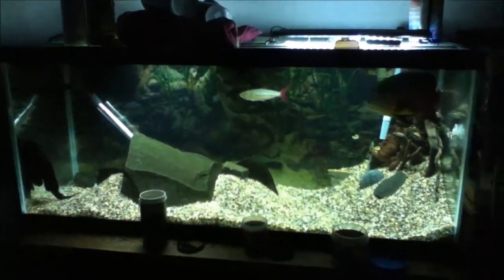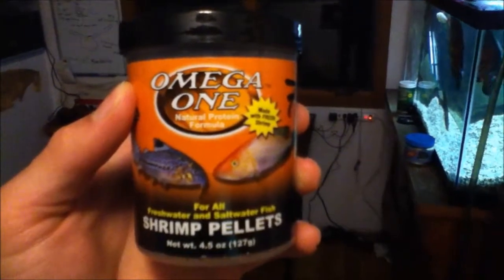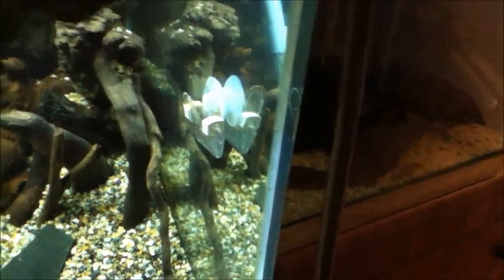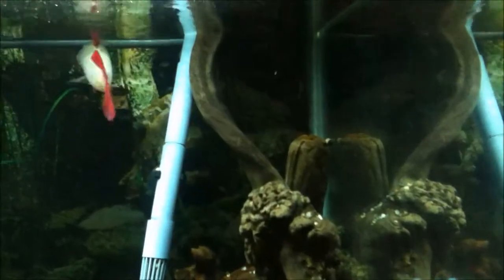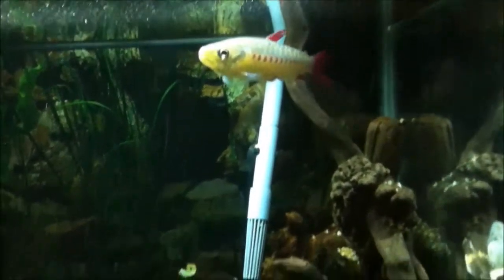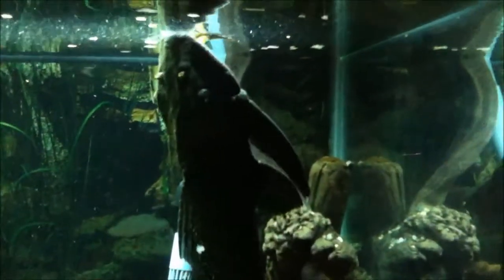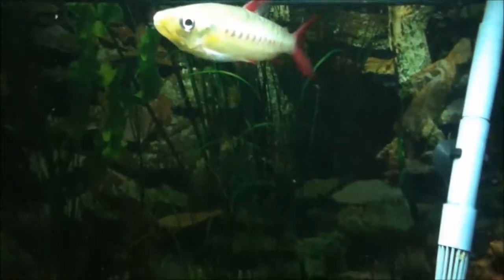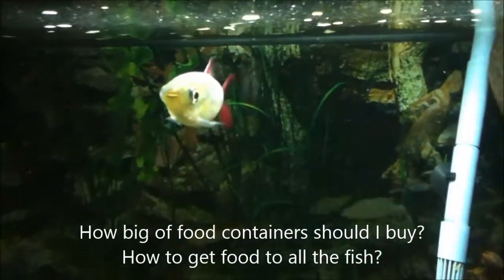75g amazon biotope feeding!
Feeding my 75g.